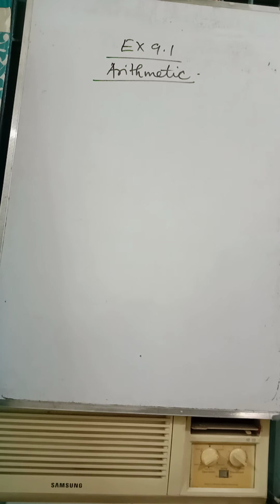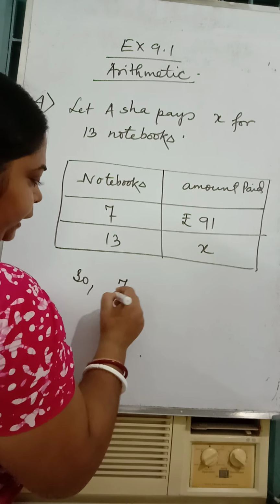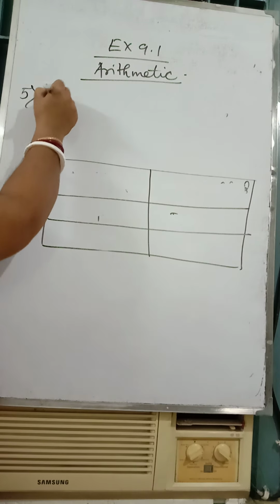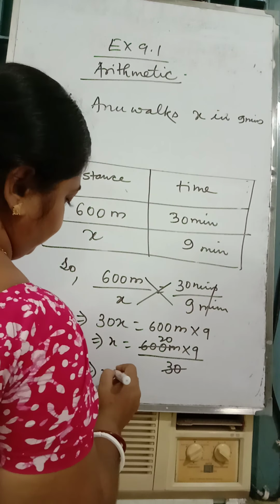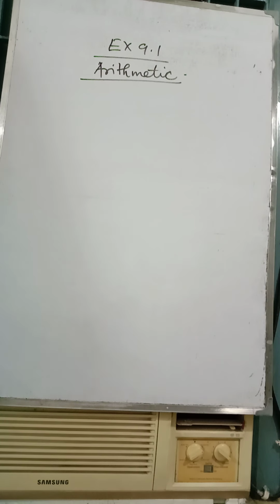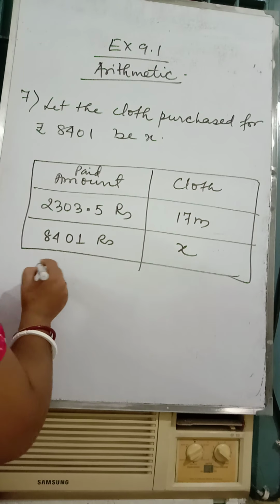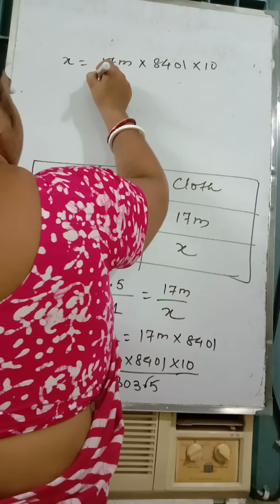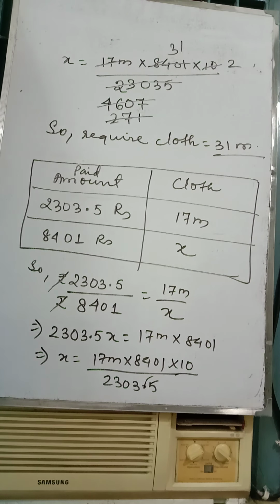Arithmetic 8 Ex. 9.1